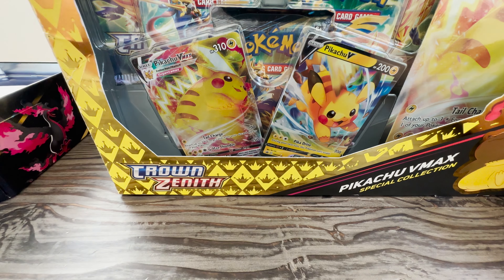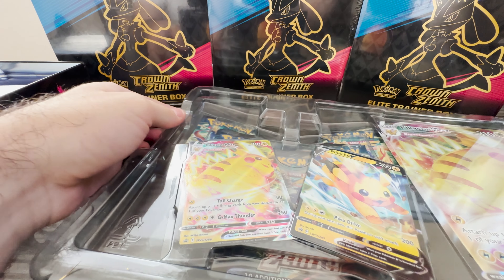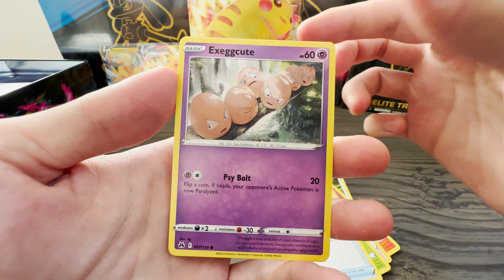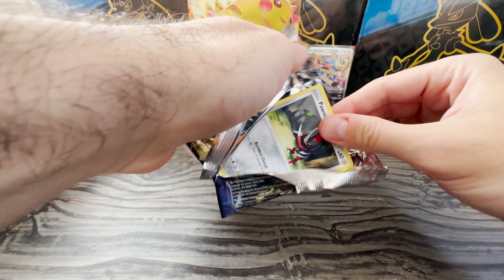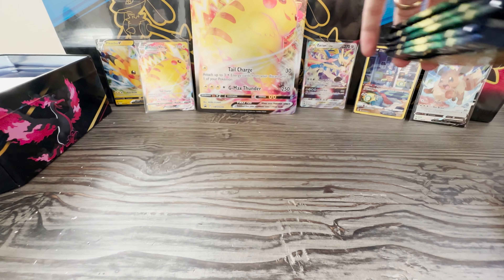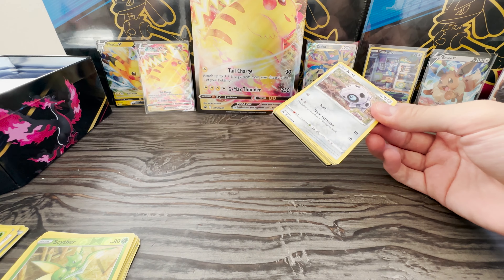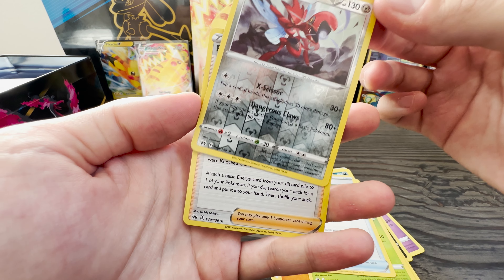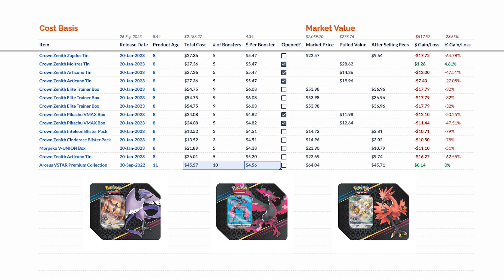Ep. 9 of My Pokemon Investing Journey